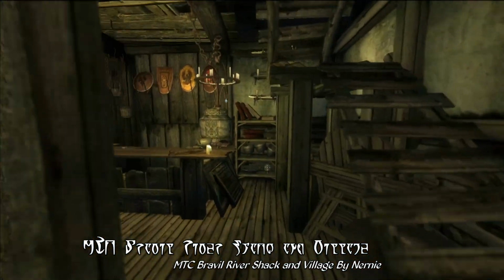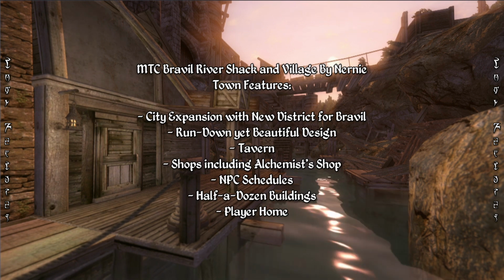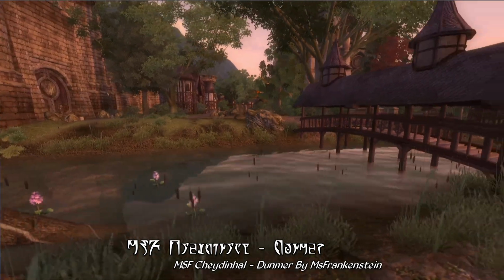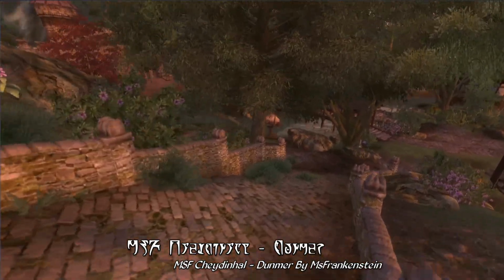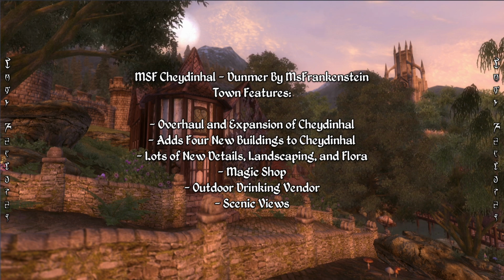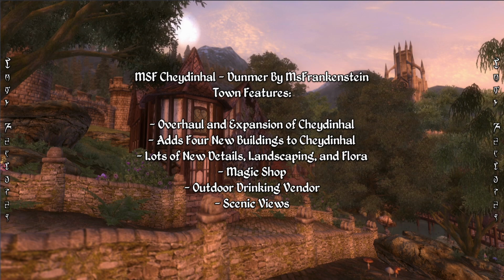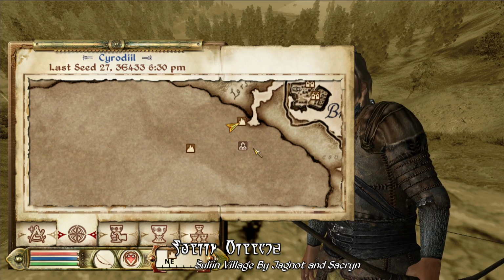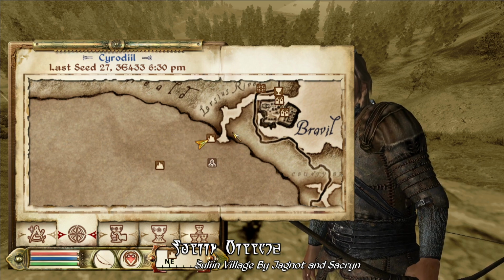Cities of Cyrodiil - Oblivion Town Mods - Episode 8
Menu:
MTC Bravil River Shack and Village By Nernie - 0:56
MSF Cheydinhal - Dunmer By MsFrankenstein - 5:21
Suliin Village By Jagnot and Sacryn - 9:48

Video Series Description:
Cities of Cyrodiil is a new series that'll look at about three different town mods for The Elder Scrolls IV: Oblivion every month with a number of different looking cities and villages with a ton of different styles that'll help populate the countryside. Oblivion has an absolute ton of town mods for it, considerably more than other games in the series like Morrowind, and part of that may be due to the under-populated nature of Cyrodiil in vanilla Oblivion, which when compared to Vvardenfell in Morrowind, is surprisingly sparse with few towns or villages in-between the major cities of the province. Hopefully with this new series you'll find a ton of towns to help populate the Cyrodiil countryside so that it really feels like the capital province and not just some backwater.

In today's episode, we have three town mods that are from a rather diverse set of regions across Cyrodiil, including the popular yet run-down town-expansion MTC Bravil River Shack and Village By Nernie, the newer city overhaul MSF Cheydinhal - Dunmer By MsFrankenstein, and the underrated yet beautiful and scenic Suliin Village By Jagnot and Sacryn.

The music in this video is from Oblivion Music Overdose by Jon Babb and Total Music Conversion by Doctor Eternal.